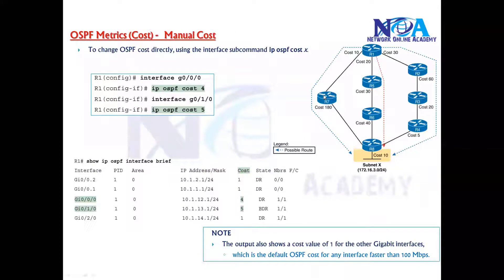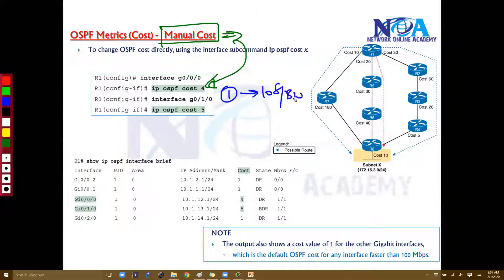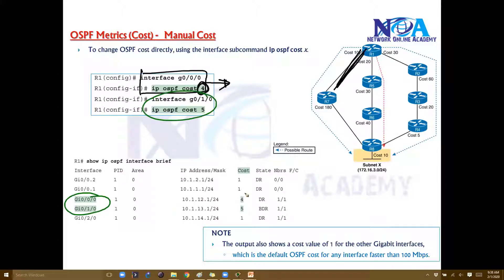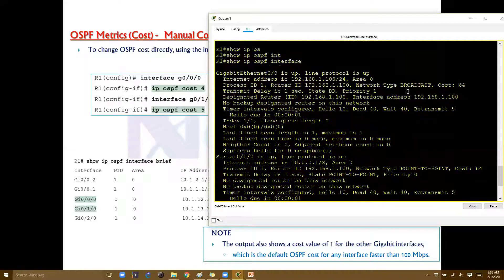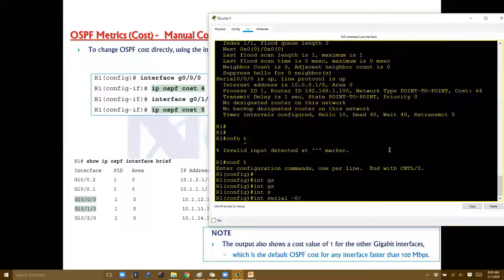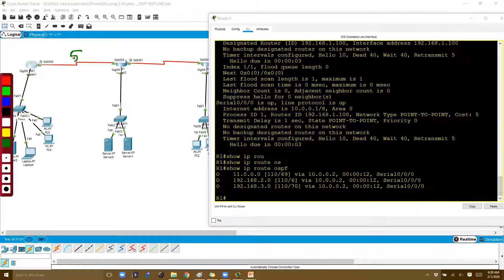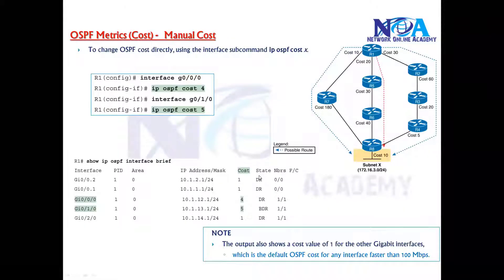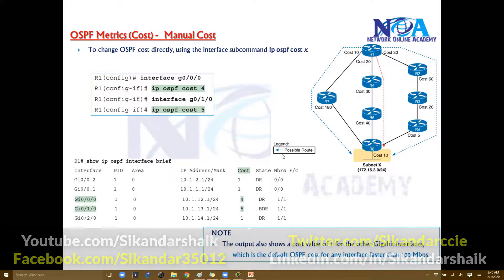005 Manual Cost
Welcome to our latest video on "005 Manual Cost by Sikandar Shaik", where we dive deep into the concept of Manual Cost in networking. This session is part of the QoS (Quality of Service) series by the renowned trainer Sikandar Shaik.

In this video, you will learn about the Manual Cost configuration, its importance in network optimization, and how it influences routing decisions. Manual Cost is a crucial aspect of managing network paths, ensuring that traffic flows efficiently through the most optimal routes. By understanding this concept, network engineers can enhance the overall performance and reliability of their network infrastructure.

What You’ll Learn in This Video:
✅ Introduction to Manual Cost
✅ How Manual Cost affects routing protocols
✅ Configuring Manual Cost in real-world scenarios
✅ Best practices for optimizing network performance
✅ Practical demonstration with step-by-step guidance

Sikandar Shaik, a leading expert in networking and QoS, provides in-depth explanations and hands-on examples to help you grasp this topic with ease. Whether you are preparing for CCNA, CCNP, or CCIE, this session will be highly beneficial.